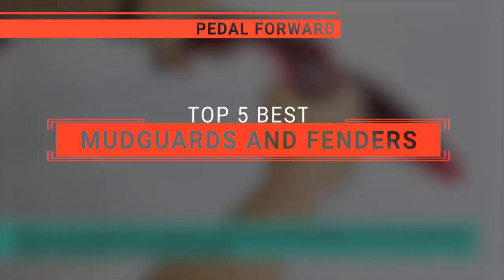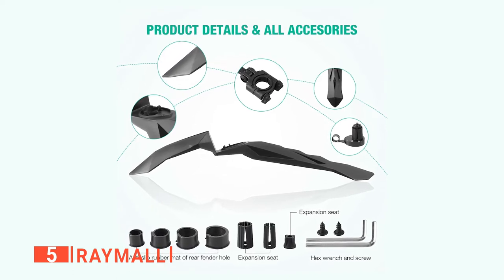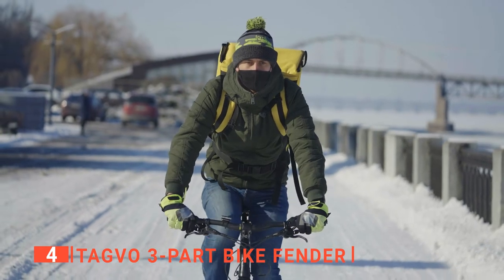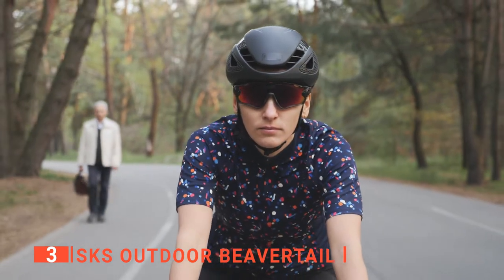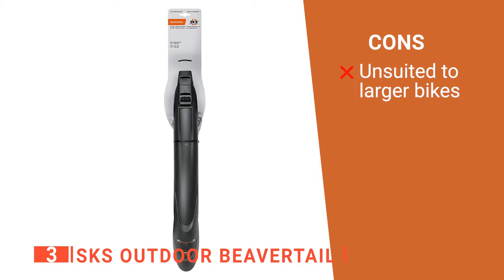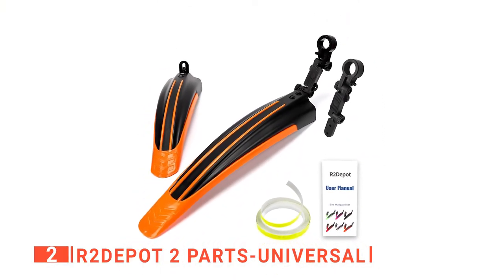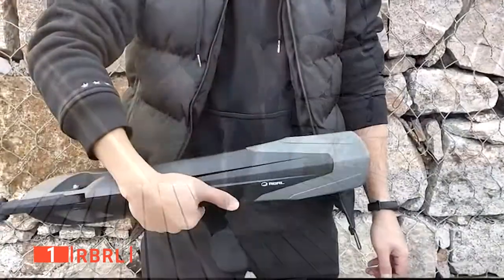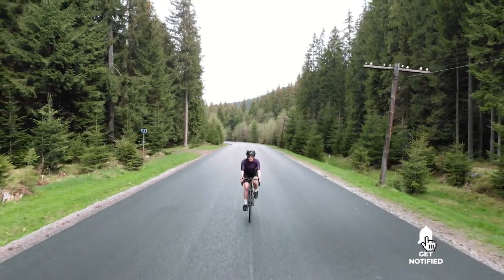✅ TOP 5 Best Mudguards and Fenders: Today’s Top Picks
Mudguards and Fenders: Hey guys, in this video, we’re going to review the pros and cons of the top 5 best Mudguards and Fenders for sale right now.
(paid links)
00:00 Intro
00:27 5️⃣ Raymall
01:59 4️⃣ TAGVO 3-part bike fender
03:22 3️⃣ SKS Outdoor Beavertail:
04:45 2️⃣ ‎R2Depot 2 Parts-Universal
06:16 1️⃣ RBRL

Mudguards and Fenders are effective and often essential for off-roading. If you want to climb every mountain and ford every river on your bike, you'll need high-quality ones. They're great because they will protect your clothes and face from being sprayed with mud and debris. When looking to buy Mudguards and Fenders, there are a few things to consider; size, weight, durability, and any features. So keep watching to find out which ones are suited to your needs.

In today’s video, we are going to look at the top five best Mudguards and Fenders available on the market today. We have made this list based on our own opinion, research, and customer reviews. We have considered their quality, features, and values when narrowing down the best choices possible. If you want more information and updated pricing on the products mentioned, be sure to check the links above.